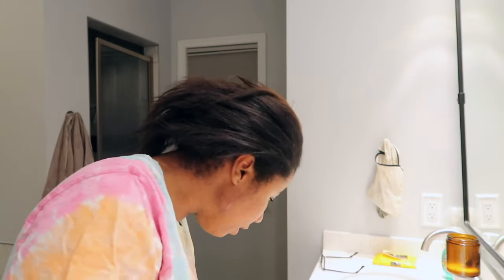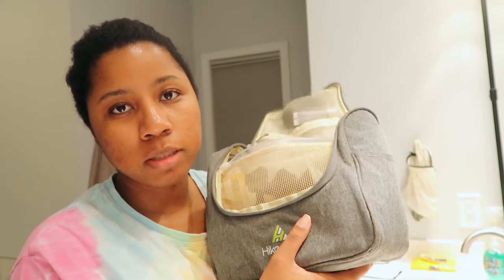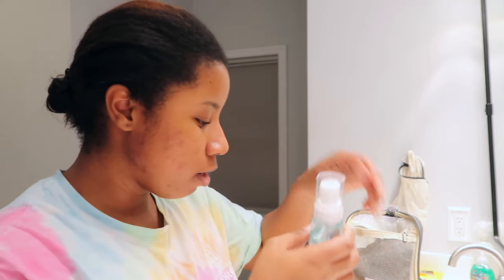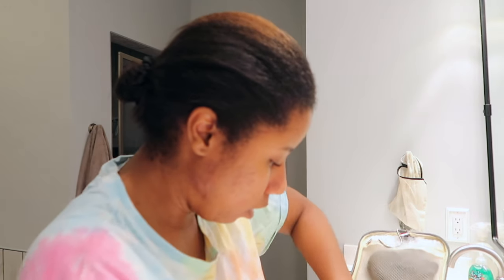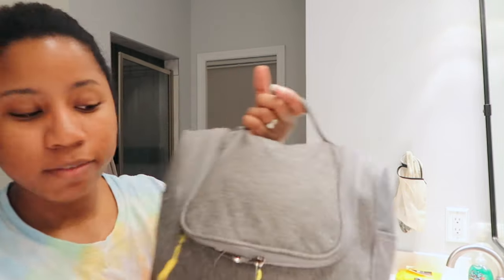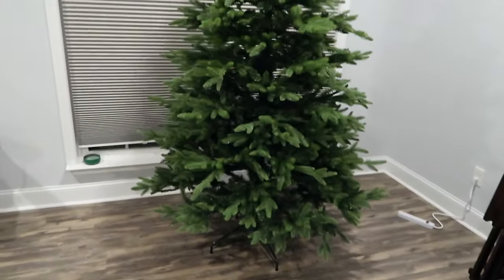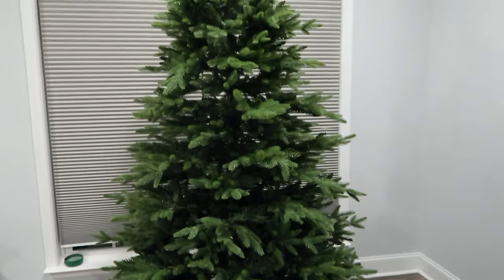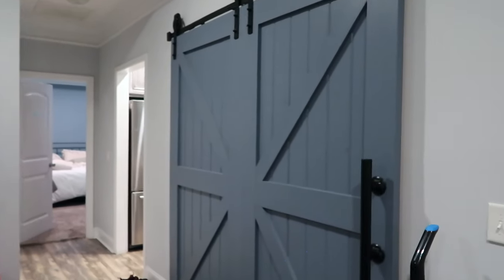Minimal night routine 2024🏡🌙| Minimal night routine in new dream home,minimalist packing for drill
Minimalist night routine 2024🏡✨| Minimalist evening routine in new dream home, Pack w/ me for drill